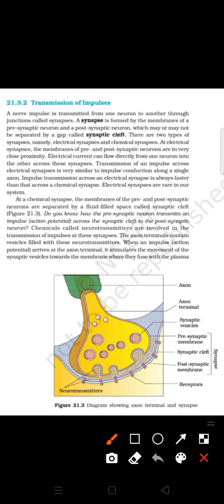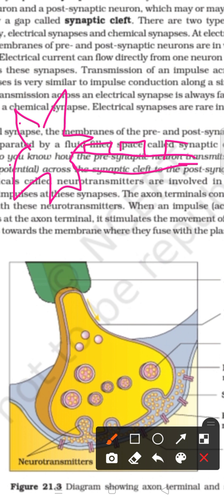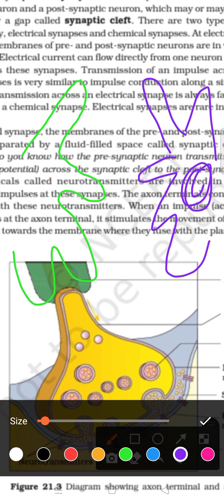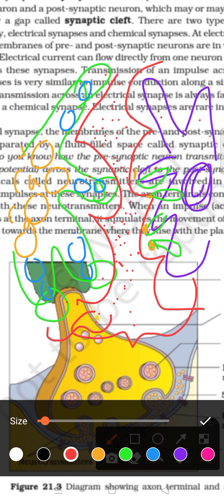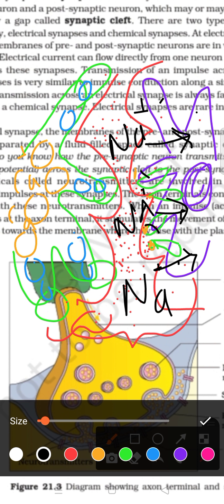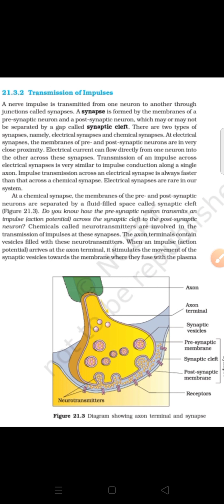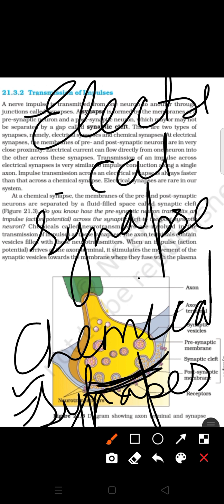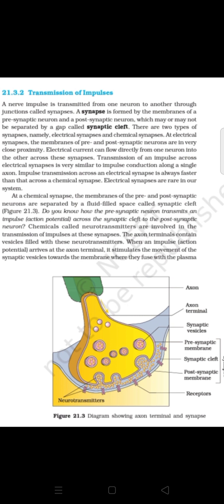Transmission of impulse across the synapse